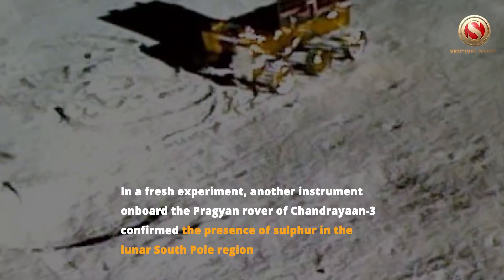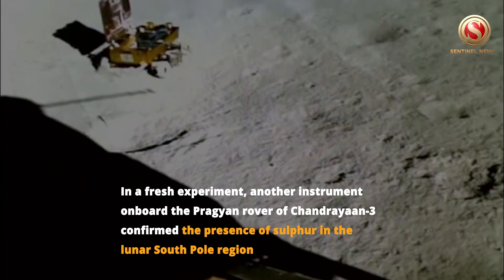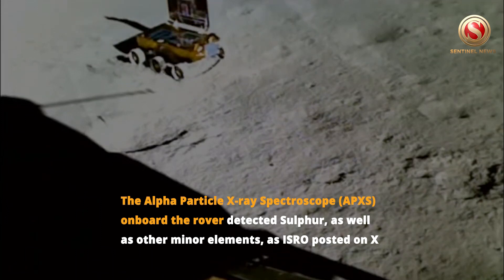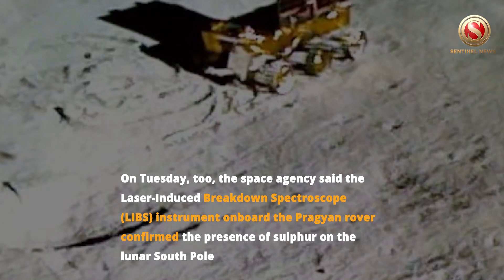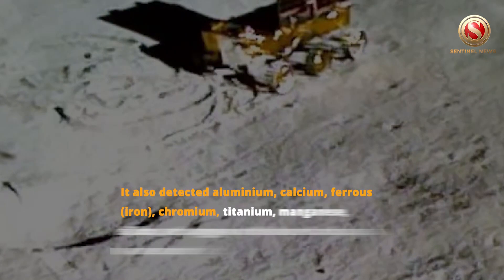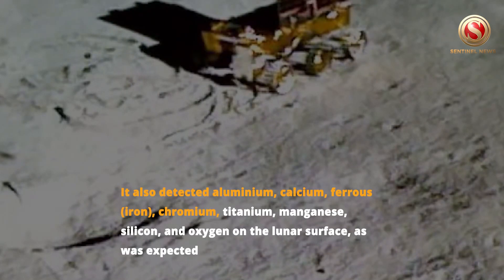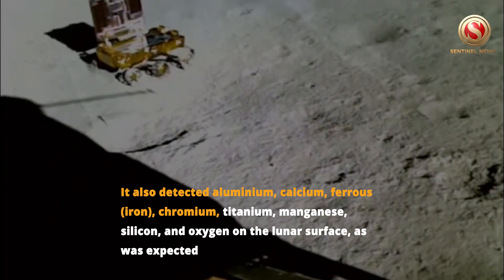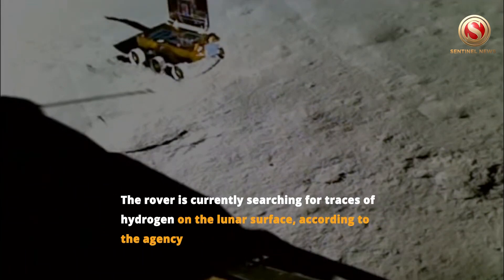Pragyan Rover re-confirms sulphur on moon’s South Pole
In a fresh experiment, another instrument onboard the Pragyan rover of Chandrayaan-3 confirmed the presence of sulphur in the lunar South Pole region

The Alpha Particle X-ray Spectroscope (APXS) onboard the rover detected Sulphur, as well as other minor elements, as ISRO posted on X

On Tuesday, too, the space agency said the Laser-Induced Breakdown Spectroscope (LIBS) instrument onboard the Pragyan rover confirmed the presence of sulphur on the lunar South Pole

It also detected aluminium, calcium, ferrous (iron), chromium, titanium, manganese, silicon, and oxygen on the lunar surface, as was expected

The rover is currently searching for traces of hydrogen on the lunar surface, according to the agency